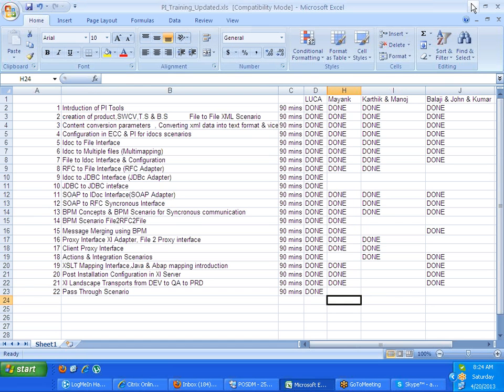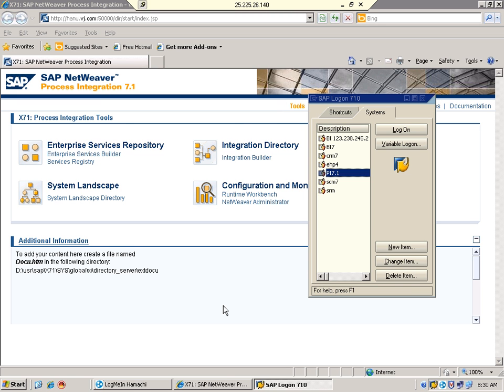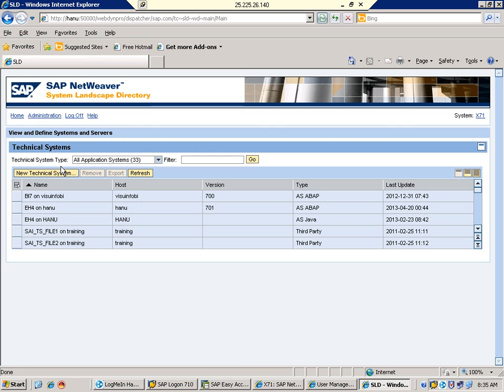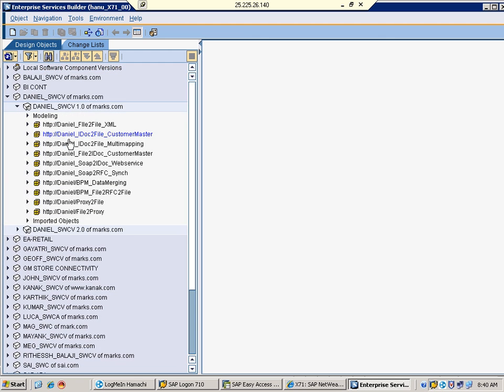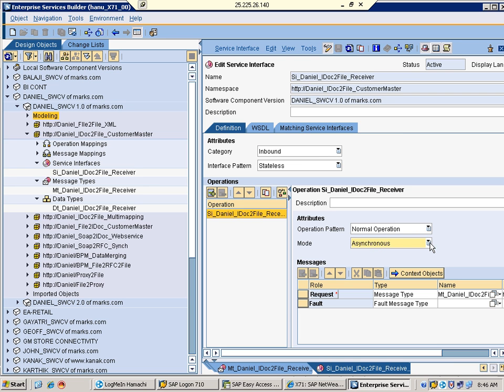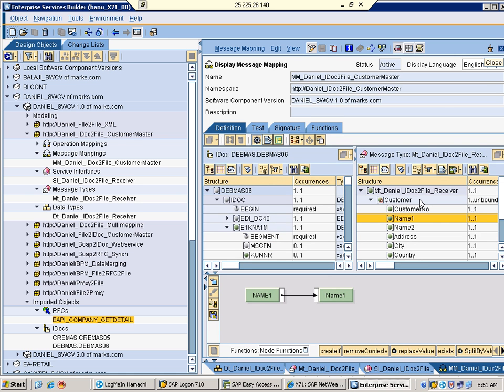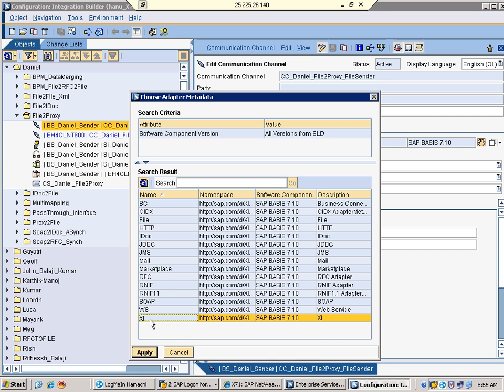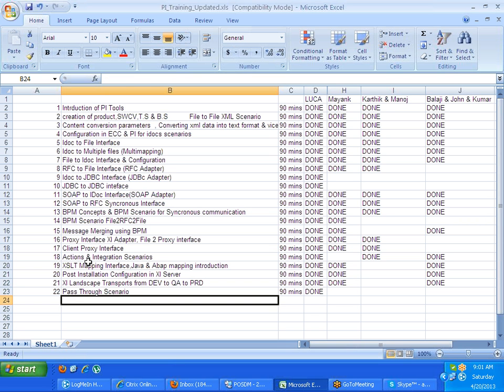SAP PI Training Videos | SAP PI Module Tutorials